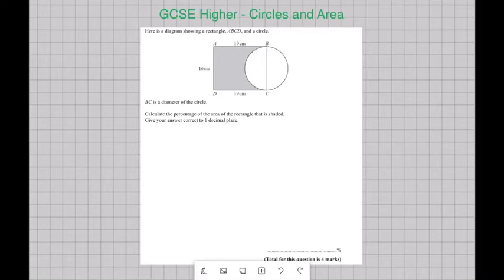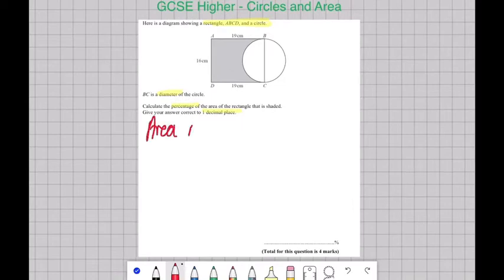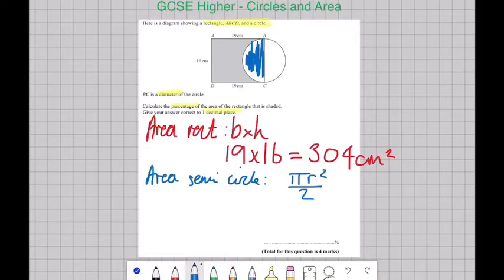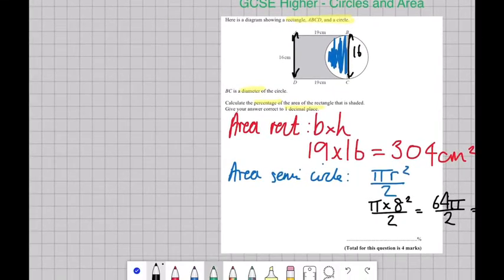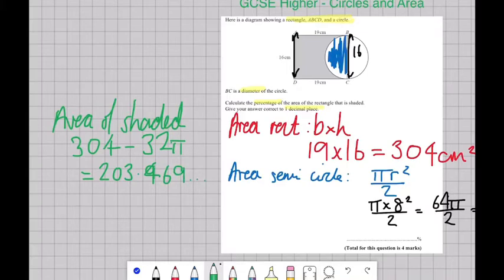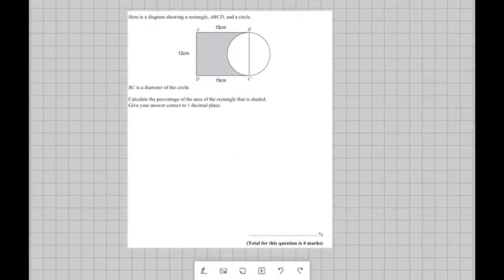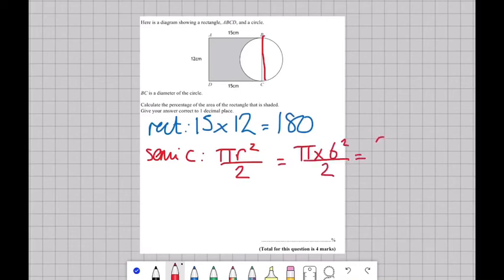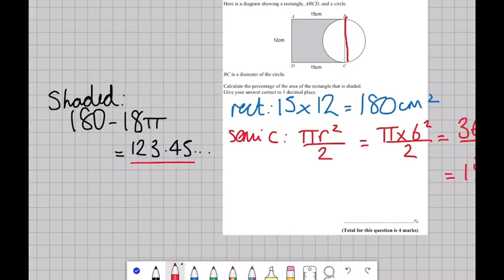Circles and area guided practice and independent practice